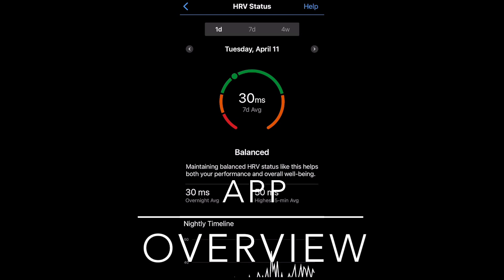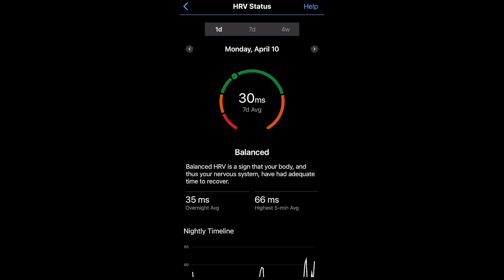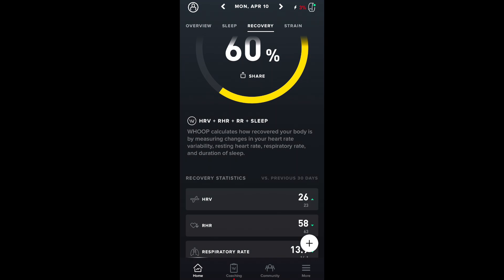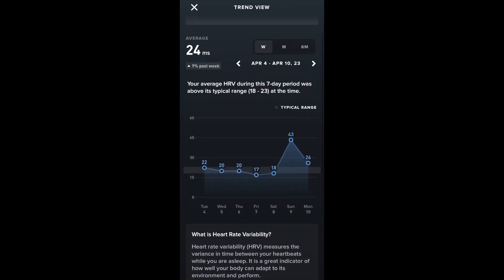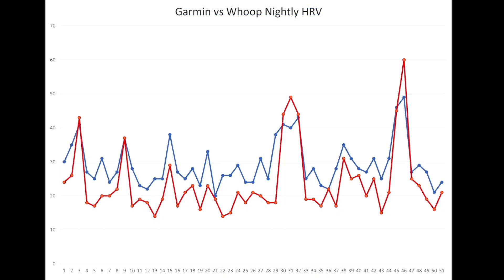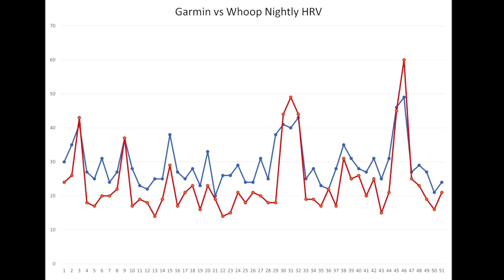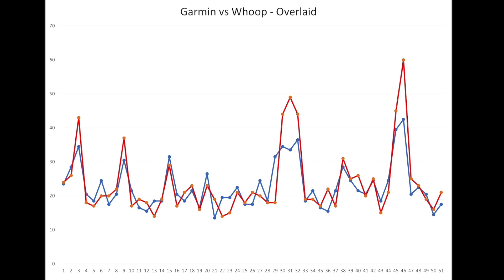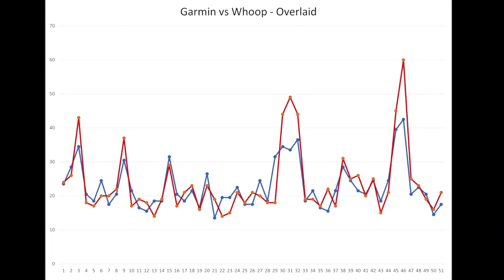Garmin's Nightly HRV vs Whoop's - 50 Night Review - Are the Values Similar? Comprehensive Comparison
00:00 Start
01:12 Overview of Review
03:13 Apps - How They Display Data
04:45 Charts
08:46 Summary